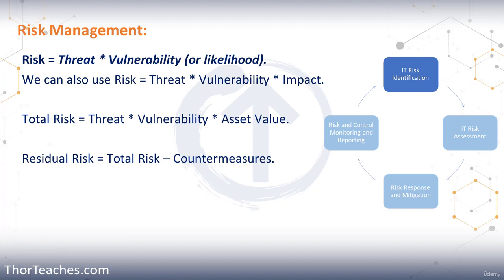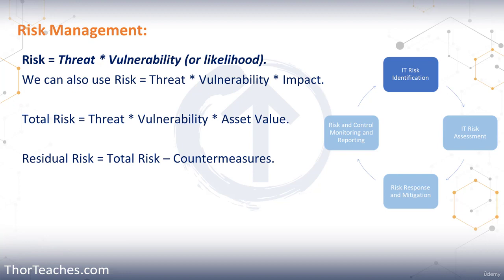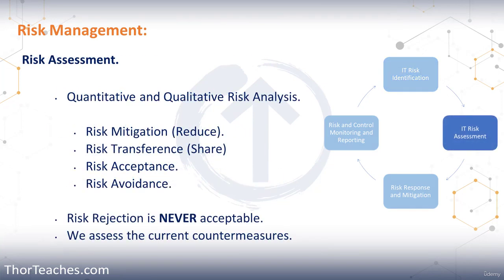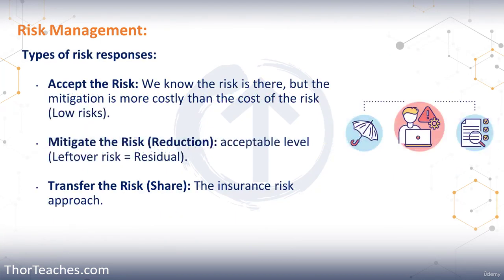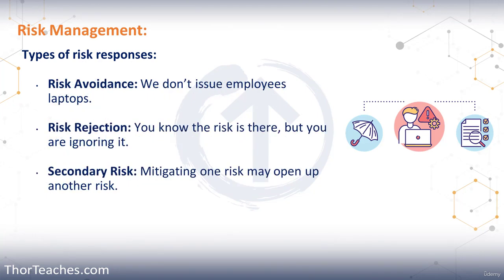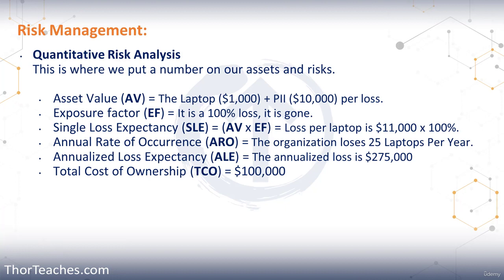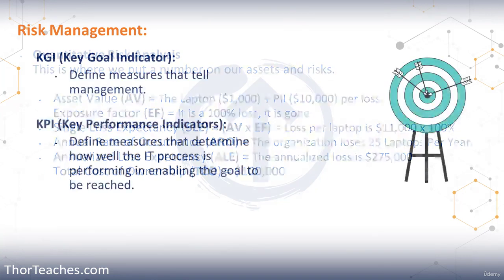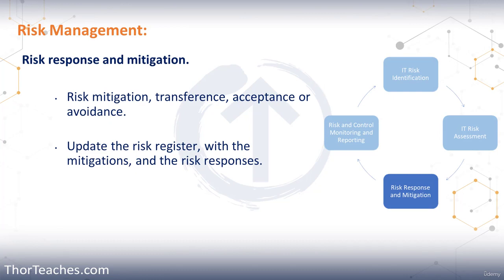019 Risk Management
All right, let's recap Risk Management. In Risk Management, we start with Risk Identification. And here it is important that all our assets are identified because if we don't know what we have, how can we possibly protect it. A threat is a potential harmful incident. A vulnerability is a weakness that can allow that threat to do harm.
Remember, to have a Risk, we need to both have a Threat and a Vulnerability.